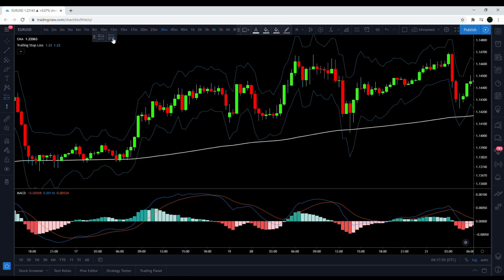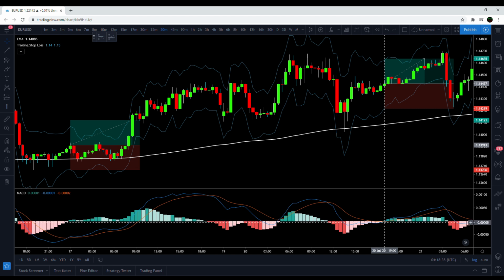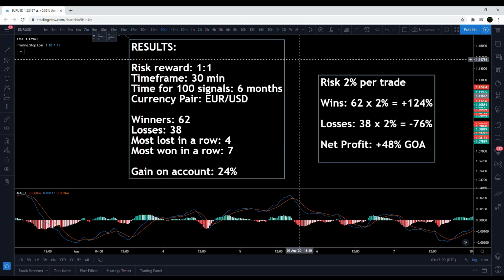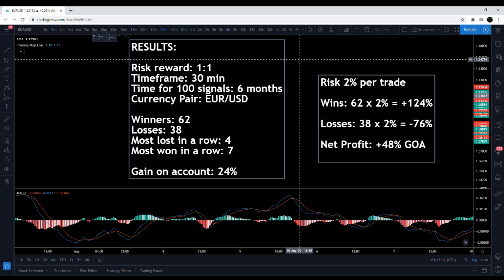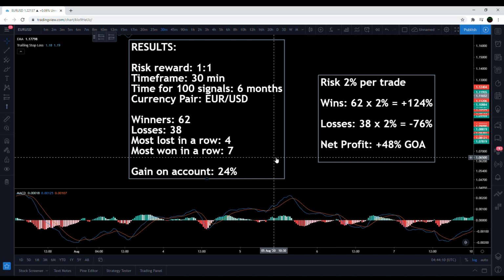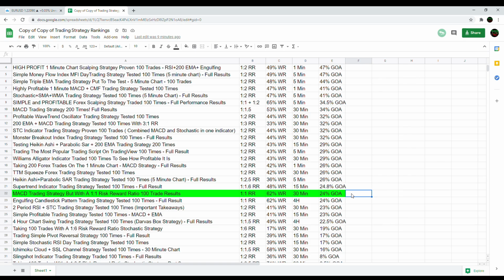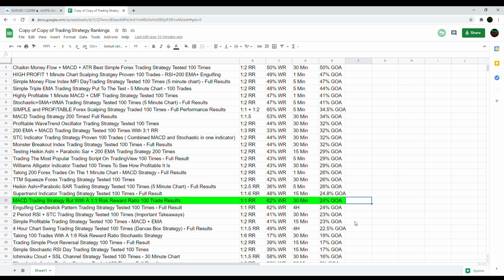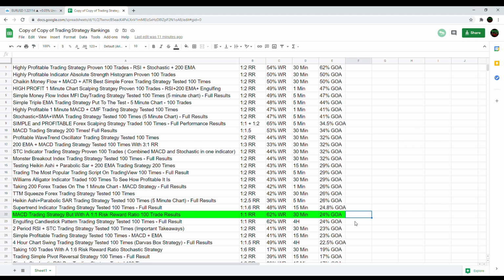MACD Trading Strategy But With A 1:1 Risk Reward Ratio 100 Trade Results